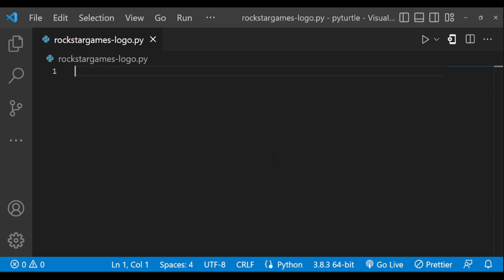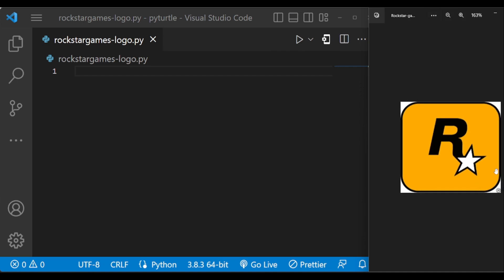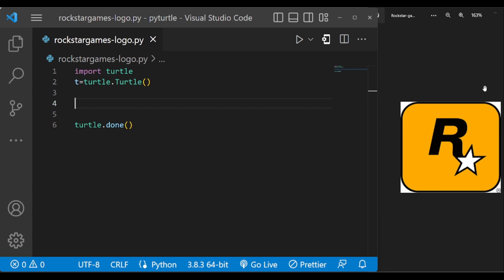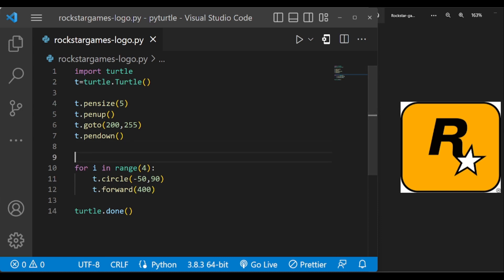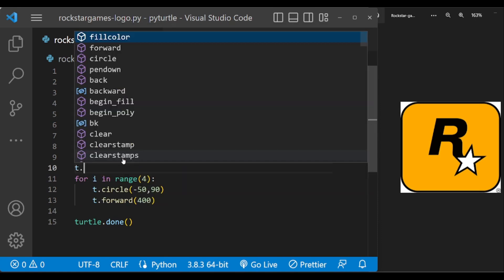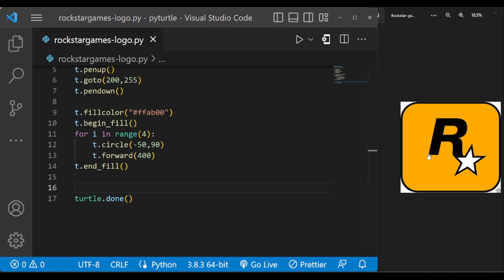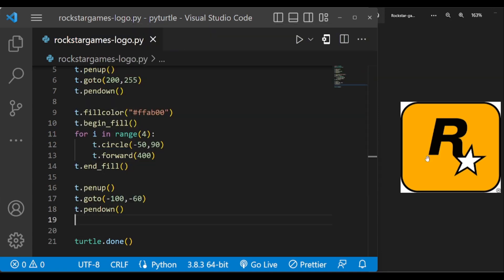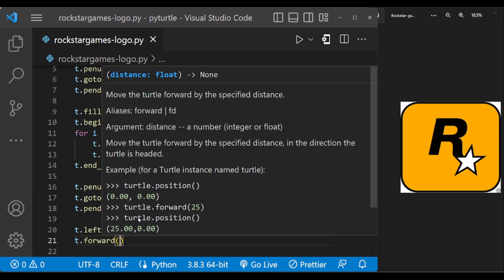Rockstar Games Logo Drawing Using Python Turtle | Python For Beginners | GTA Game |@RockstarGames ​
Hey guys, In this video, I have explained how to draw the Rockstar Games logo using python turtle. Rockstar Games is an American video game publisher company based in New York City which published the games like Grand Theft Auto (GTA), Man Hunt etc. You can check my previous video on BGMI logo, Free Fire logo drawing in python turtle too.